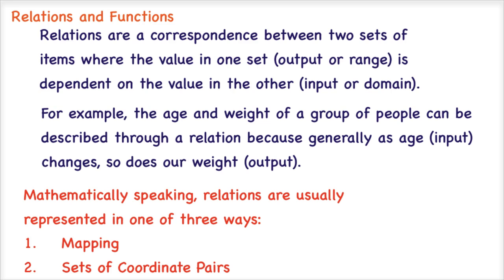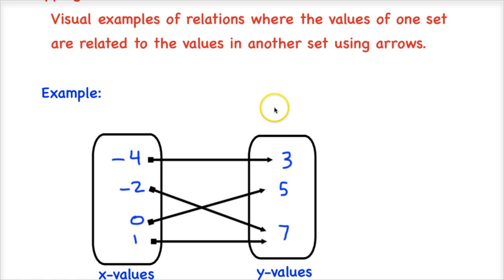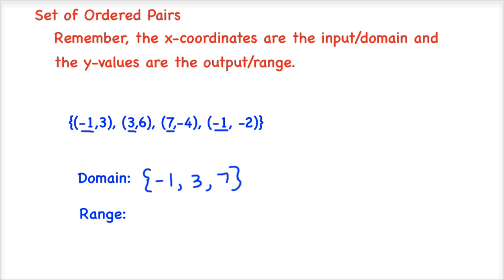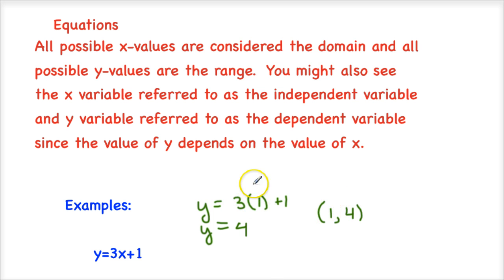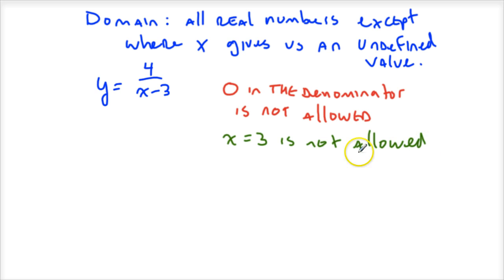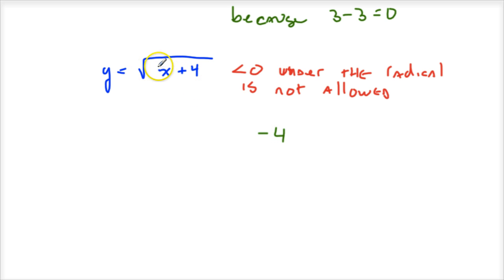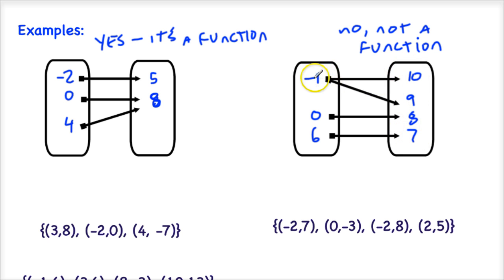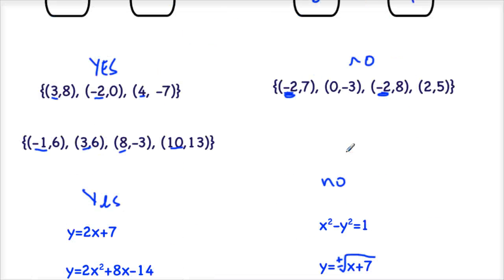PreCalc - Relations and Functions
Video introduction to relations, represenations of relations such as mappings, sets of ordered pairs, and equations, as well as an introduction to functions and identifying domains and ranges of relations.